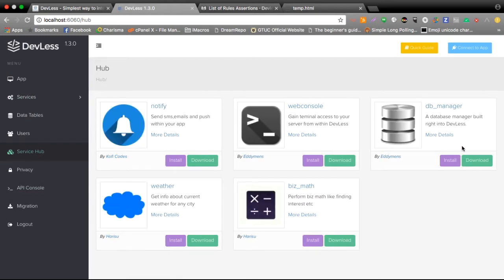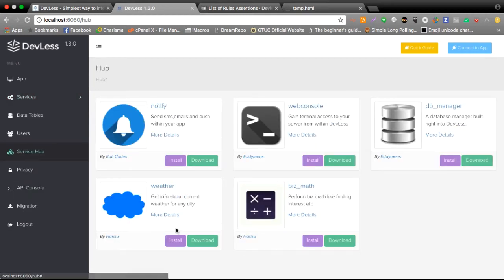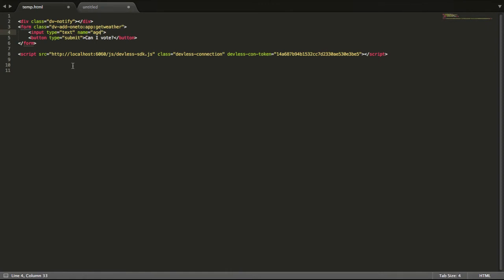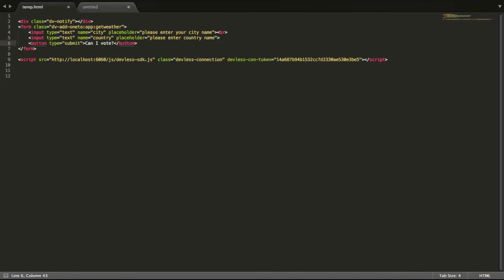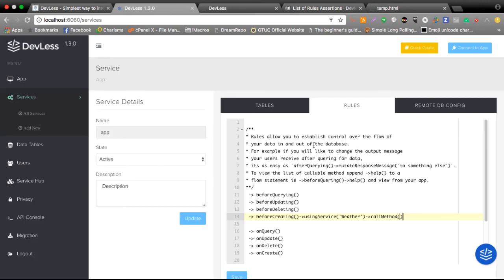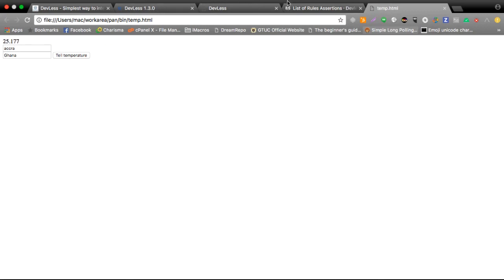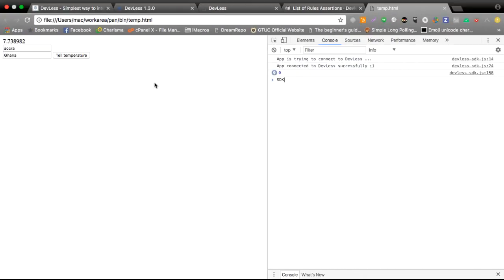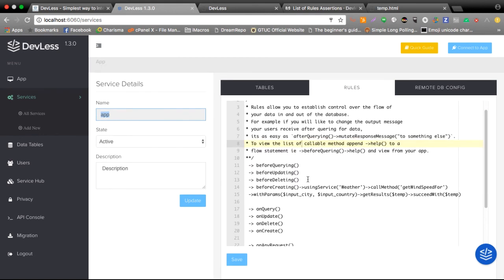Using DevLess Services to extend your app functionality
DevLess allows you to extend and customise your backend based on your needs.